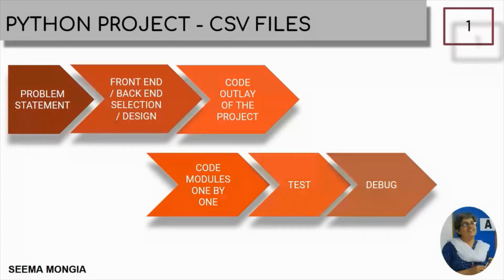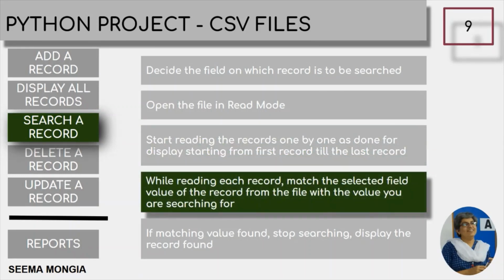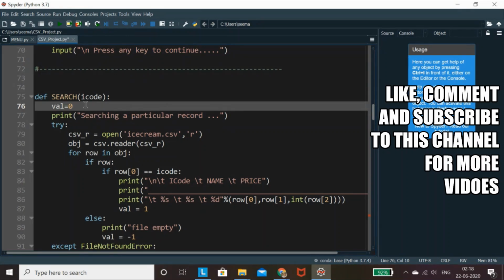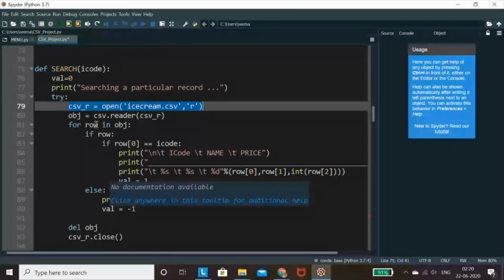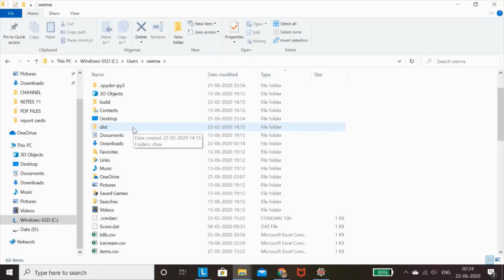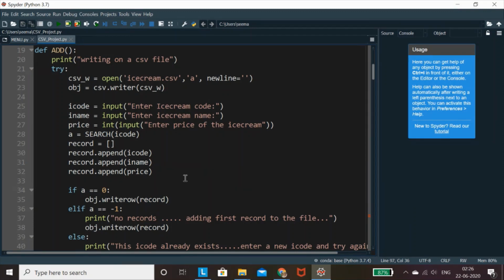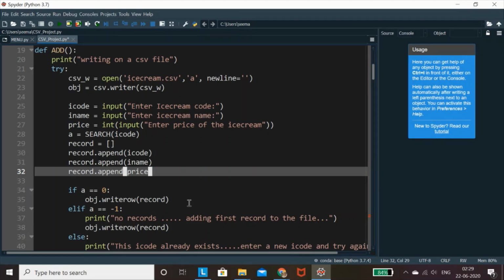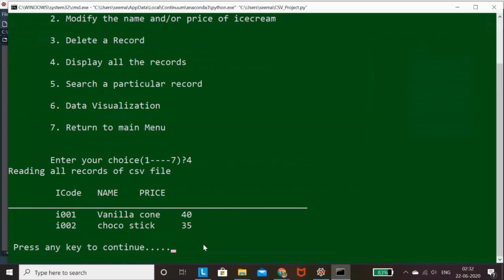Project Development in Python | CSV Files | Part 3